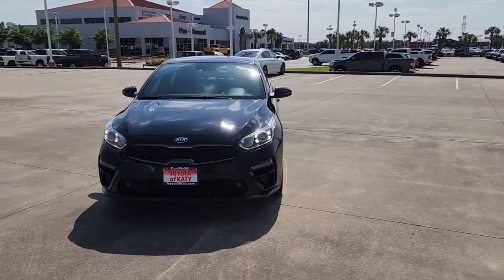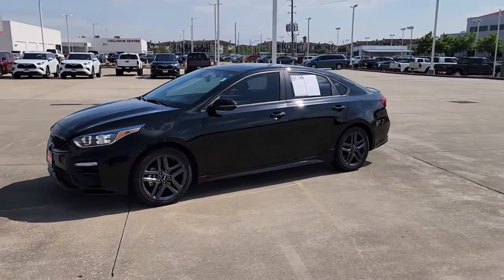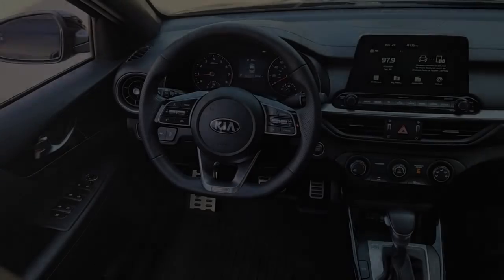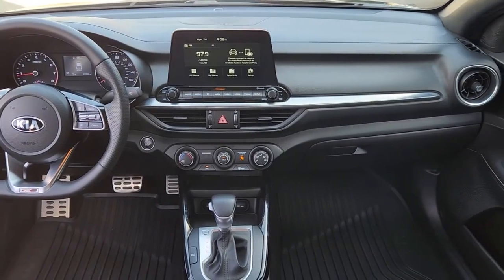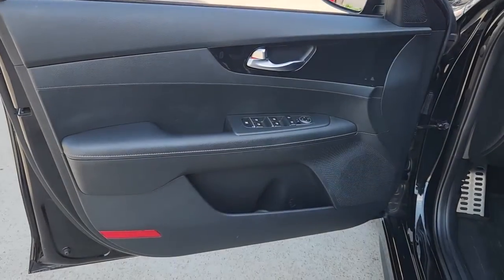2021 Kia Forte Katy, Houston, Cinco Ranch, Sugarland, Jersey Village K72833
Aurora Black Pearl Used 2021 Kia Forte available in 21555 Katy Freeway, Katy, Texas at Toyota of Katy. Servicing the Katy, Houston, Cinco Ranch, Sugarland, Jersey Village, TX area.

Toyota of Katy
21555 Katy Freeway

Aurora Black Pearl 2021 Kia Forte GT-Line FWD IVT 2.0L 4-Cylinder MPIbrbr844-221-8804 Please call us to make an appointment or for more photos. We have over 600 pre owned to choose from and one of the largest selections of Certified Toyotas in Texas. Thank you for shopping with us. ADVERTISED SALES PRICES DO NOT INCLUDE RECON FEES !!! Recent Arrival! Odometer is 1481 miles below market average! 29/40 City/Highway MPGbrbrAwards:br  * JD Power Initial Quality Study (IQS)brIf it is a deal youre chasin then come on down to I-10 and Mason. Only at Toyota of Katy!